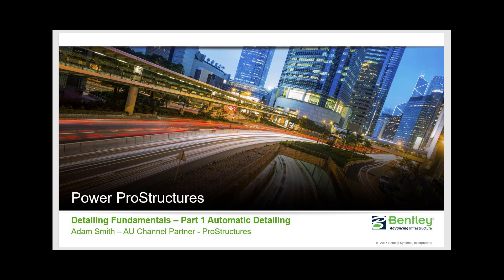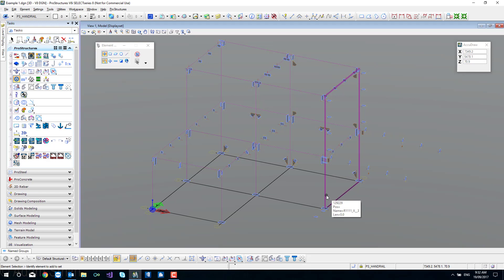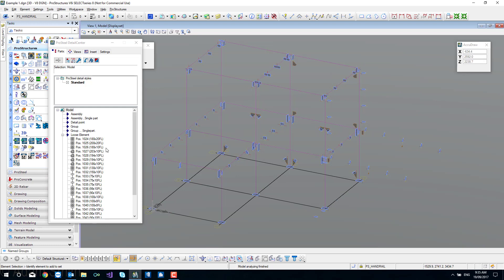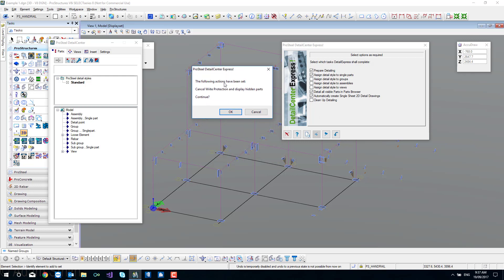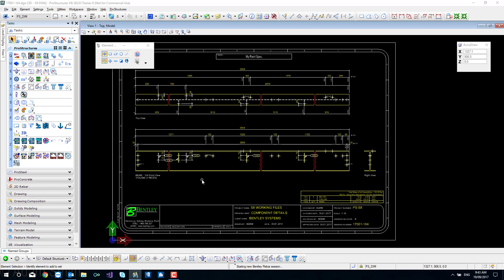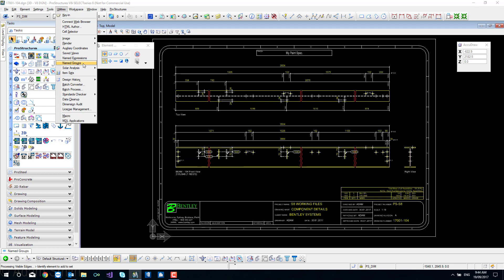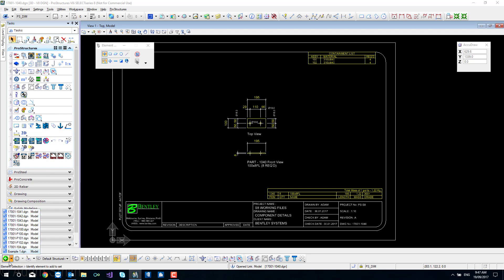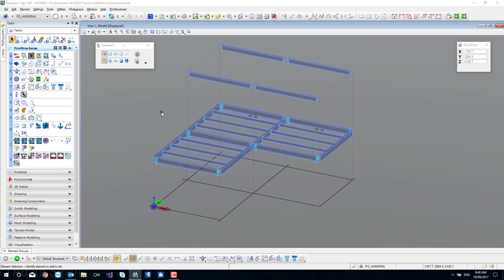Power ProStructures - Detailing Fundamentals - Part 1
Welcome to the first of the detailing videos. In this session we look at Automatic Detailing of Single Parts and Groups. It's a super simple procedure IF. you followed all the steps leading up till now. But remember, if you put rubbish in you will get rubbish out.